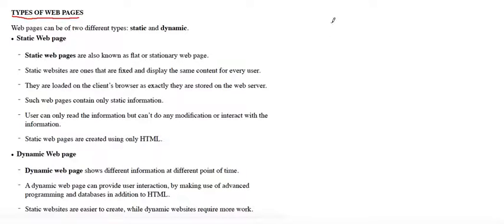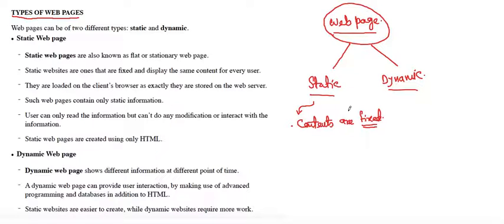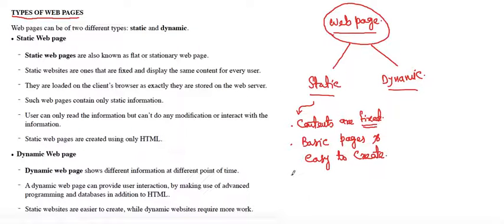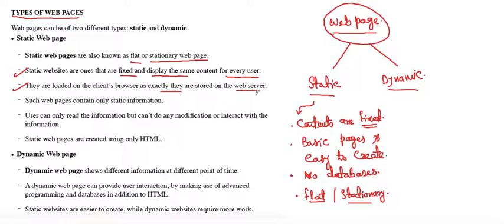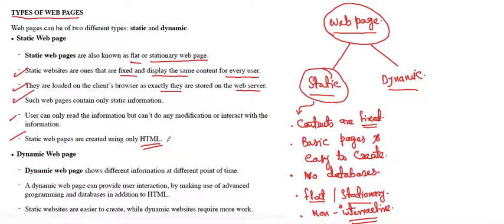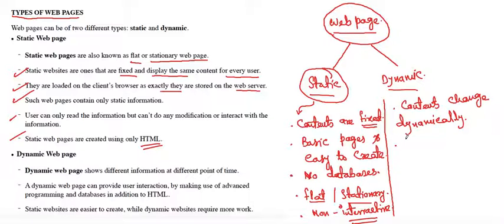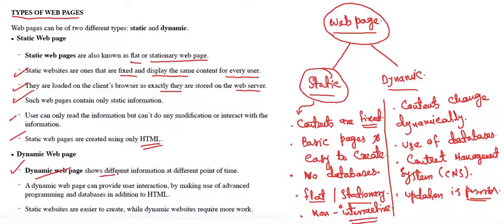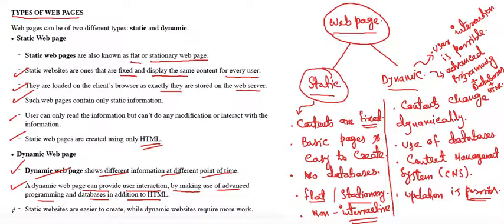Concept of Static and Dynamic Web pages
TYPES OF WEB PAGES
Web pages can be of two different types: static and dynamic.
• Static Web page
- Static web pages are also known as flat or stationary web page.
- Static websites are ones that are fixed and display the same content for every user.
- They are loaded on the client’s browser as exactly they are stored on the web server.
- Such web pages contain only static information.
- User can only read the information but can’t do any modification or interact with the information.
- Static web pages are created using only HTML.
• Dynamic Web page
- Dynamic web page shows different information at different point of time.
- A dynamic web page can provide user interaction, by making use of advanced programming and databases in addition to HTML.
- Static websites are easier to create, while dynamic websites require more work.